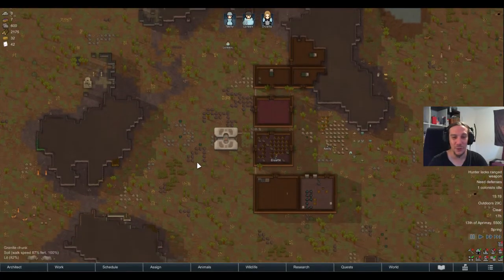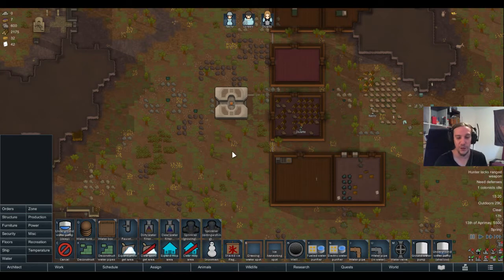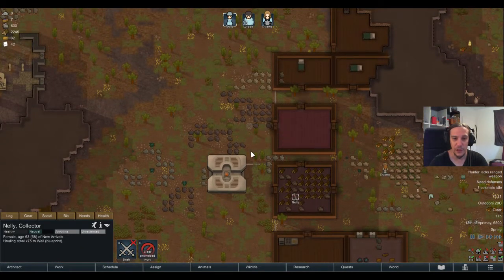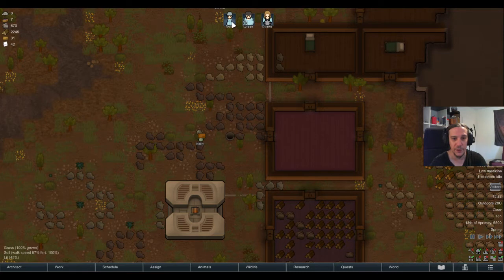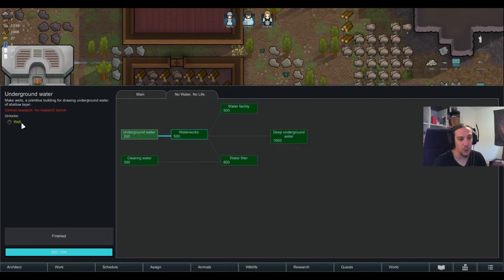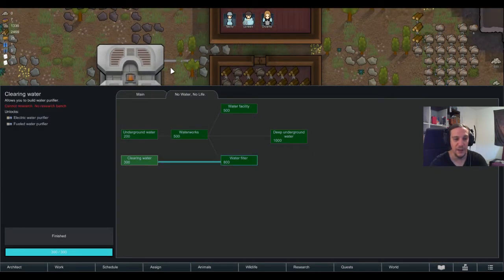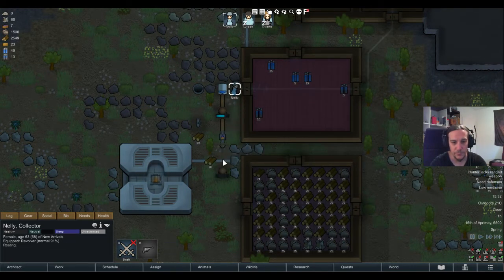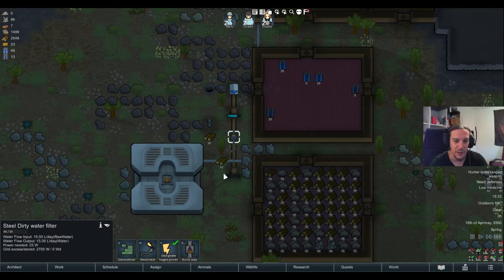Rimworld Royalty Tutorial - No Water No Life Gameplay Guide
In this RimWorld Tutorial video I explain how to use the No Water No Life Mod and how to set up the necessary facilities to get everything running. All the help for your playthrough!